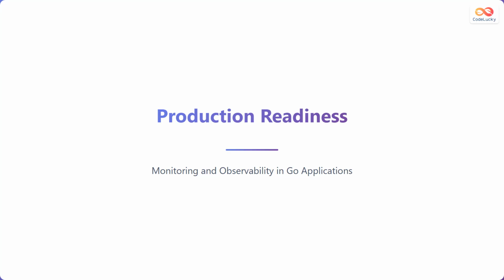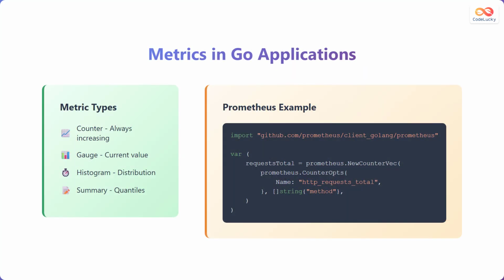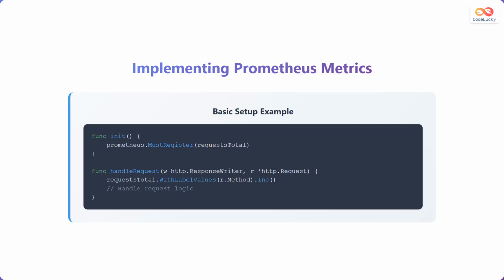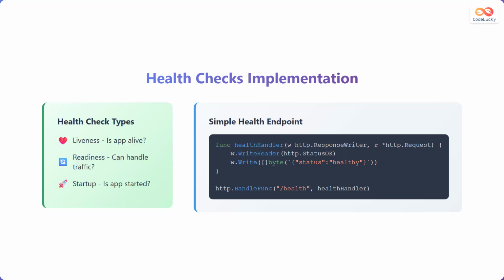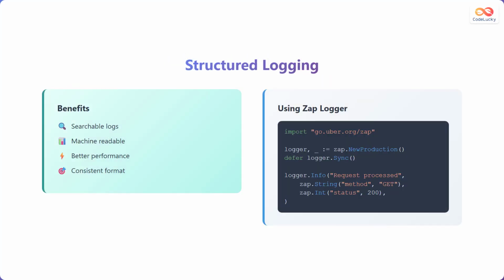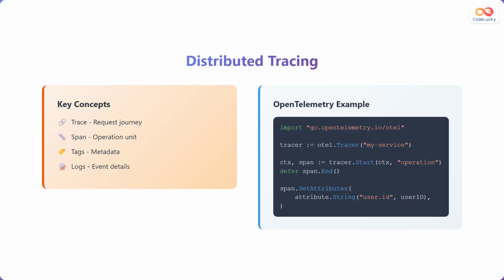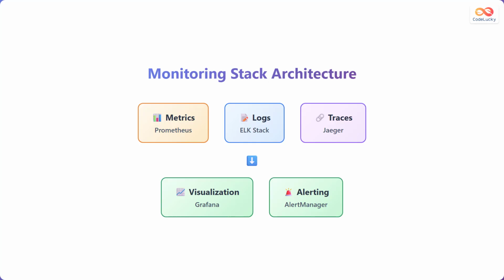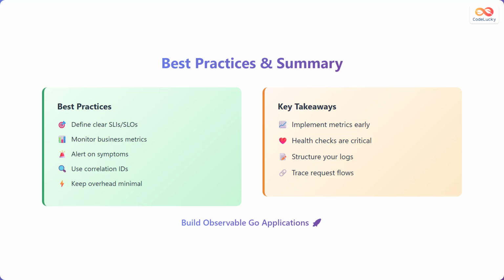Go Production Readiness: Complete Guide to Monitoring & Observability in Golang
🚀 Master Production Readiness in Go! Learn how to build robust, observable Go applications ready for production deployment.

📊 What You'll Learn:
• Implementing Prometheus metrics in Go applications
• Setting up comprehensive health checks (liveness, readiness, startup)
• Structured logging with Zap for better observability
• Distributed tracing with OpenTelemetry
• Building complete monitoring stack architecture
• Production-ready best practices and patterns

🎯 Perfect for Go developers who want to:
✅ Deploy applications with confidence
✅ Monitor system performance effectively
✅ Debug issues quickly in production
✅ Implement industry-standard observability practices

💡 This comprehensive tutorial covers the three pillars of observability: metrics, logs, and traces. You'll learn practical implementation techniques using popular tools like Prometheus, Grafana, ELK stack, and Jaeger.

🔥 From basic health endpoints to advanced distributed tracing, this guide provides everything you need to make your Go applications production-ready!

Chapters:
00:00 - Production Readiness: Monitoring and Observability
00:50 - What is Production Readiness?
01:52 - Metrics in Go Applications
02:59 - Implementing Prometheus Metrics
04:01 - Health Checks Implementation
04:58 - Advanced Health Checks
06:04 - Structured Logging
07:14 - Distributed Tracing
08:23 - Monitoring Stack Architecture
09:29 - Best Practices & Summary
10:50 - Outro